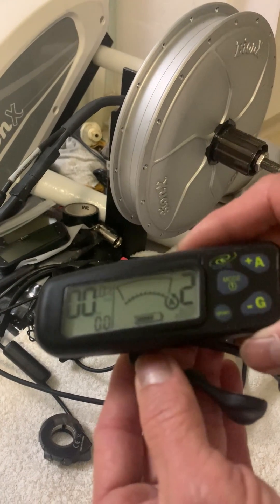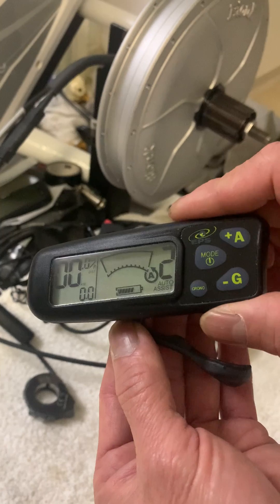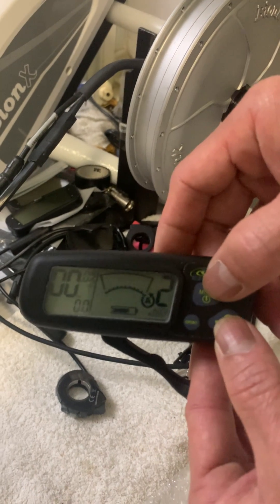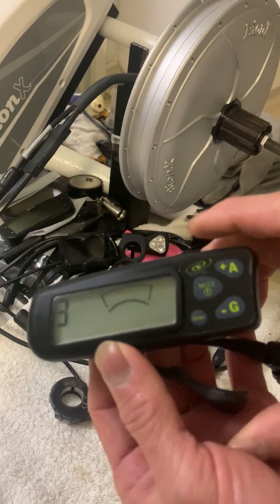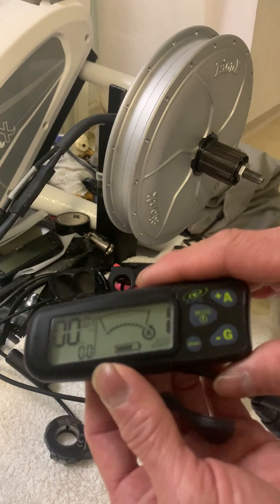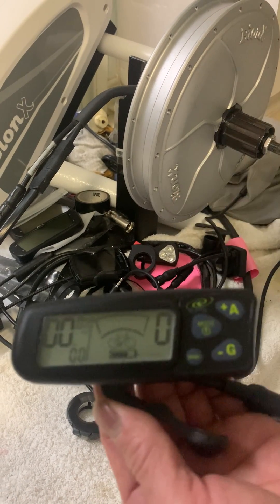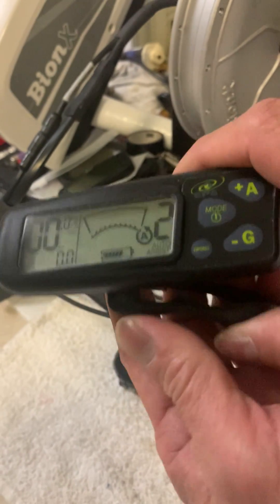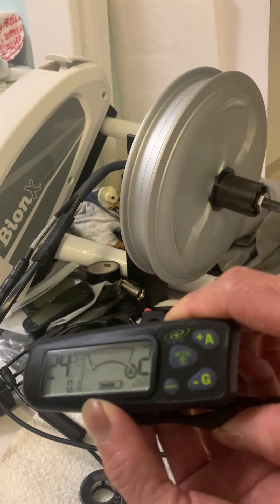BionX G1 Calibration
How to Calibrate BionX G1 Console.
Bionx G1 Console
Step-by-step guide

To calibrate your throttle do the following:

1- Turn the Bionx system on
2- Hold the Power and Minus buttons simultaneously.
3- A countdown timer will start.
Fully press and release the throttle several times until time run out.

To Test the throttle by riding the bike or spinning the rear wheel up to speed
and pressing the throttle until the motor activates.

Note: Throttle will NOT work if you are set into Regen mode.
Make Sure set on Ride mode or set for the assist level 1, 2 , 3 or 4.